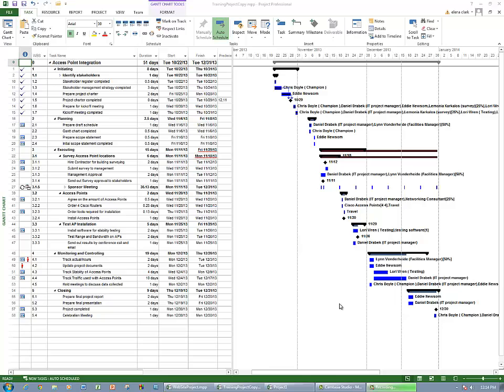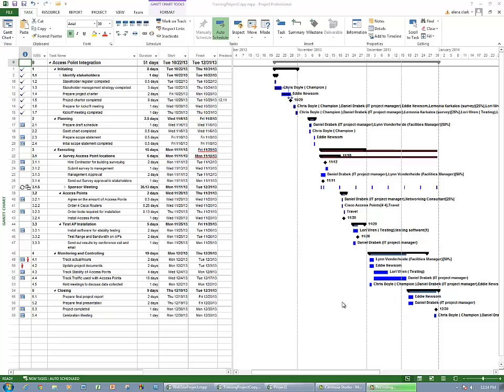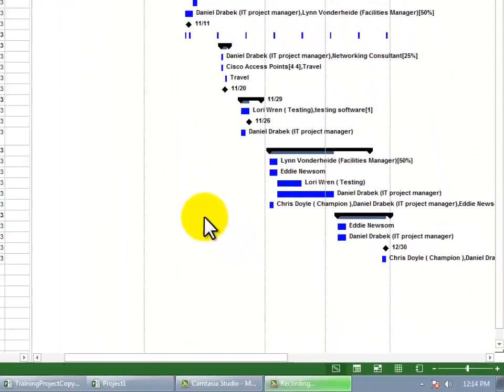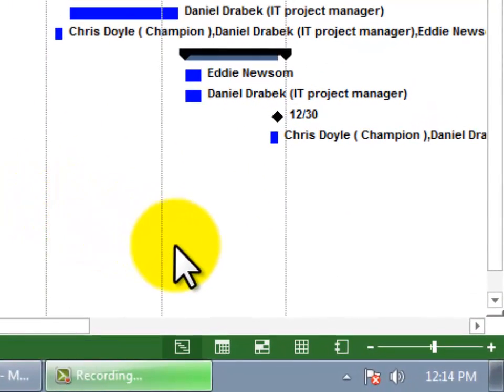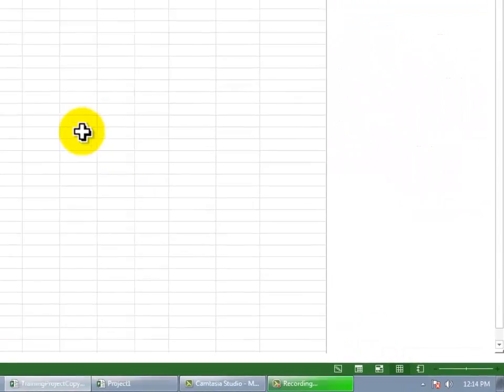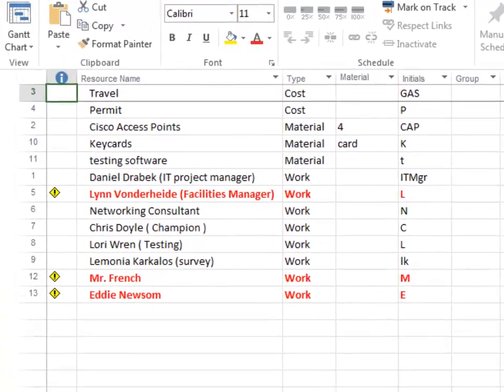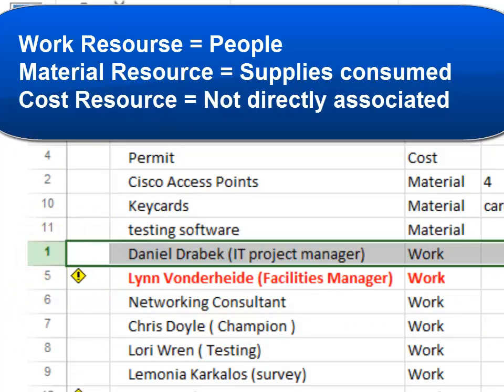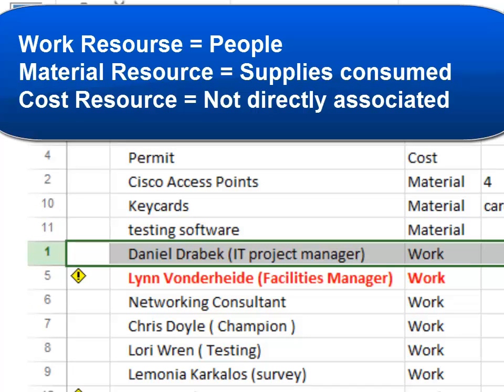11 Resource Overview